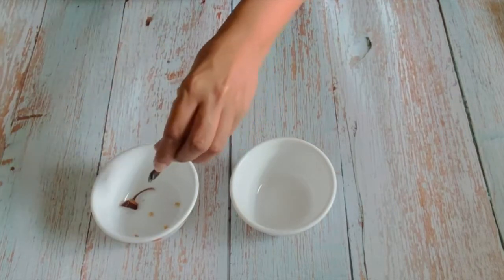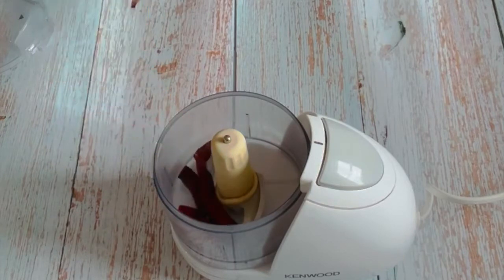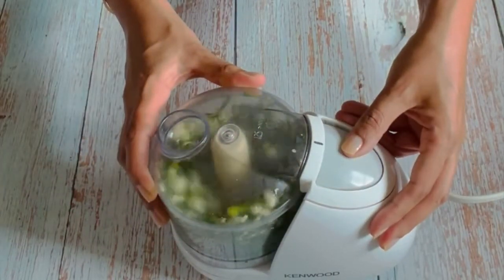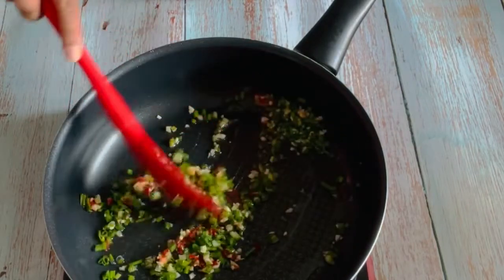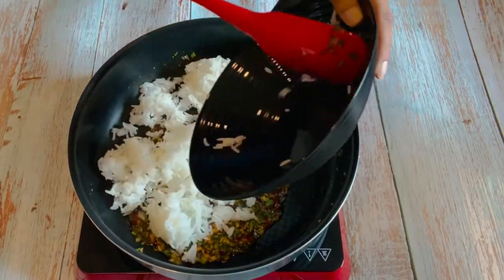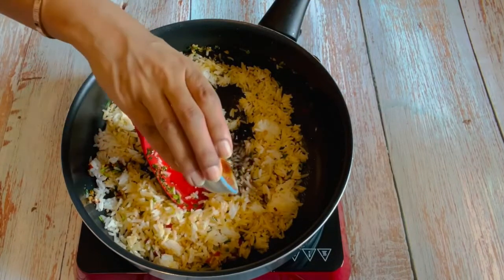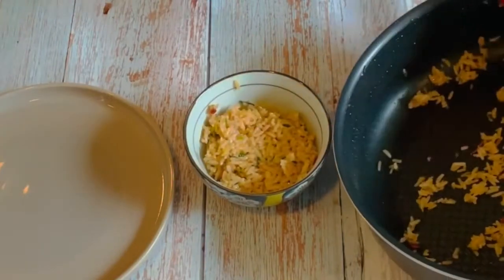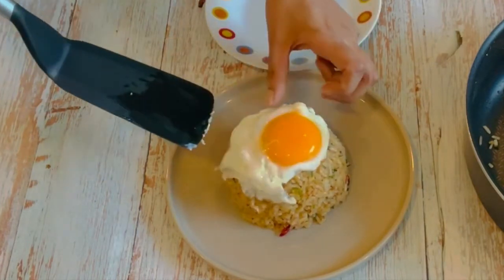CHILLI GARLIC FRIED RICE | SPICY RICE RECIPE | Leftover Rice Recipe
This chilli garlic fried rice recipe is super easy to make and is the best way to use leftover rice.